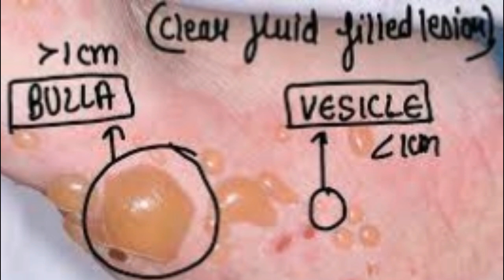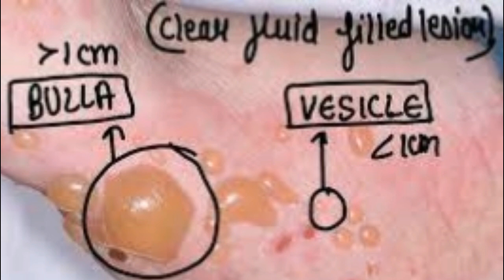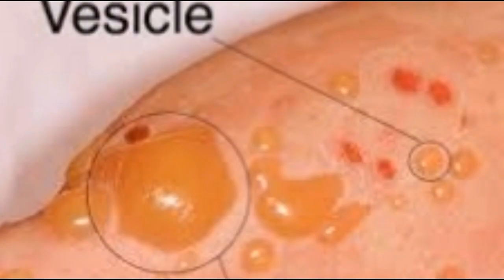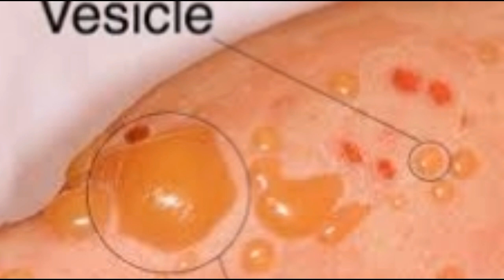Vesicles and Bullae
A blister is fluid filled space in the epidermis or immediately below the epidermis. Depending on the size, blisters are classified as vesicles when less than 1cm in
diameter or bulla, larger than 1cm. In addition to fluid, blisters often contain inflammatory cells and/or epidermal cells